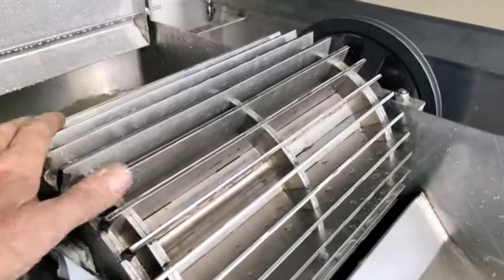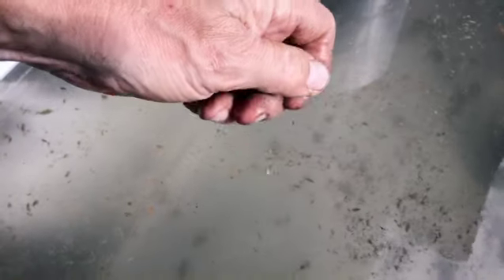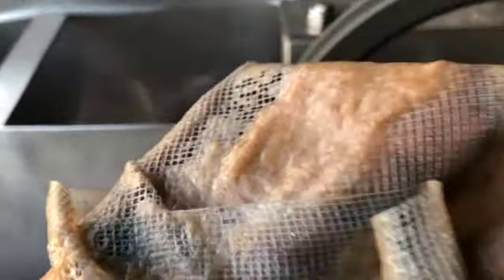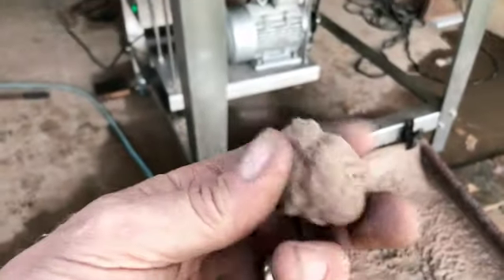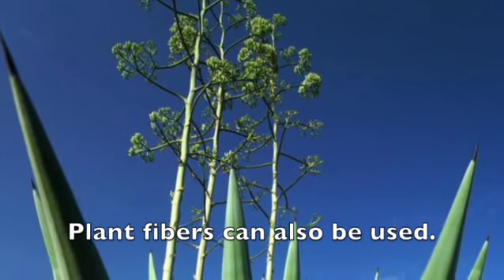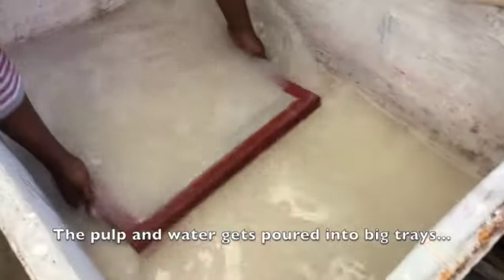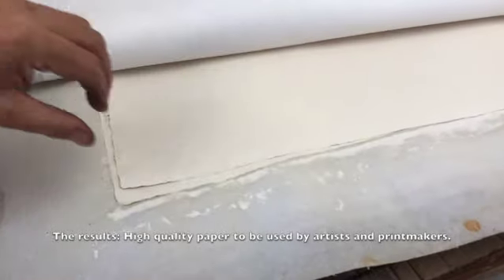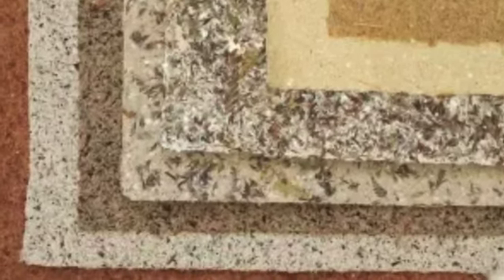How to make paper and what is a PAPER BEATER?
In this video, I show you what a paper beater is and give a basic overview of the process of making paper. I am not a paper maker, so this information might not be your best source if you want to make paper yourself.
There are a lot of other YouTube videos on this topic.

I built this Beater from scratch but it is based on the Reina Beater, but is not an exact copy of David Reina's design. The Reina beater is commercially available from the USA .You can go see more about their machines here:

If you are interested in buying some of this good quality hand made paper , Printmaking workshops or other related services you can contact Artists Proof Studio:

Special thanks to Prof Kim Berman who initiated this Beater and her team Nathi and his guys for allowing me to film some of the processes in their studio.

Thanks Neil Etheridge and his team at Concept Packing Solutions for thd tig welding of all the Stainlesssteel parts! You guys did a great job!

Thanks to Bircraft- supplier of the Variable Frequency Drive, gearboxes and motor.
I highly recommend them!

Also thanks to Ben Law Viljoen that popped in and gave me a hand on the day I delivered the Beater and Hercu Van der Walt that helped me when the power failed and I needed to use some electricity at his home.

Subscription is free, but any support will be much appreciated if you have PayPal- you can make a contribution using this link:

Camera: iPhone X on Osmo DJI Mimo as well as Apple iPad on a stand.

Title: Happy Upbeat Retro Ad
Licensor's Author: applehillstudios
Licensee: Quixotry Pty Ltd

You can find the music I used on iMovie (free library).

Editing: iMovie on Apple iMac